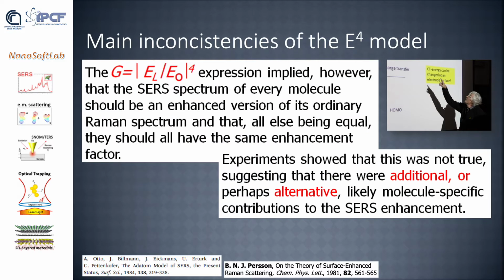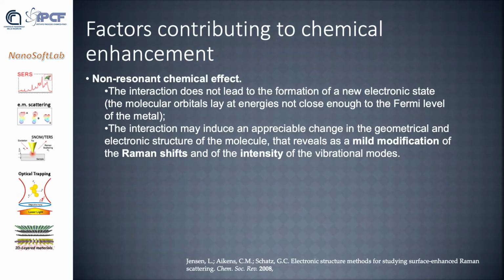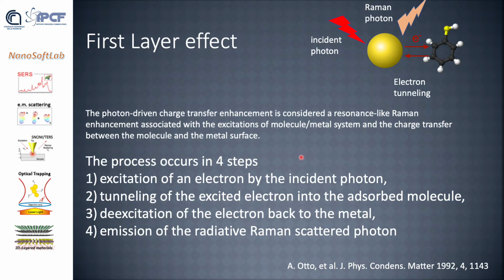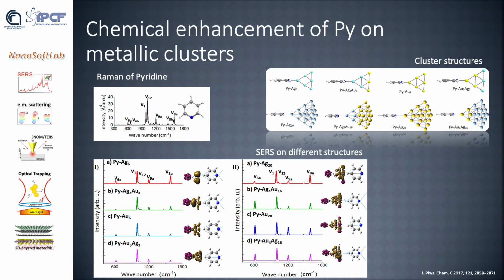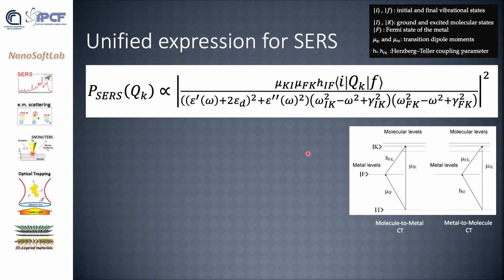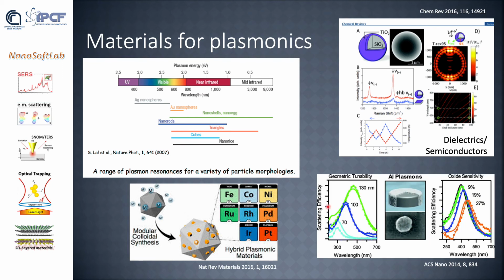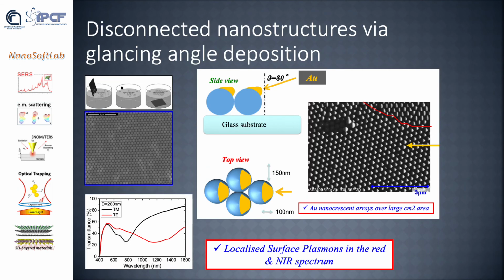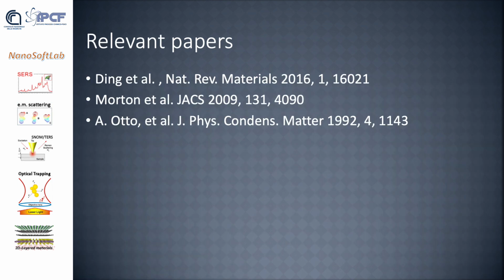Raman and SERS spectroscopy in an optical trap - 6/7 - Pietro Gucciardi - MSCA-ITN ActiveMatter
Raman and SERS spectroscopy in an optical trap - 6/7
Pietro Gucciardi
MSCA-ITN ActiveMatter

Part 6: SERS Advanced